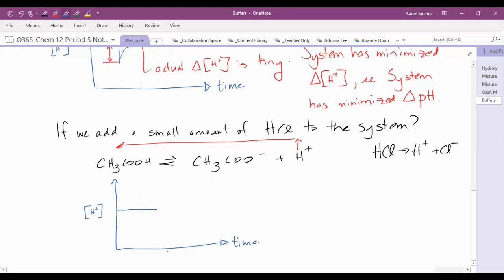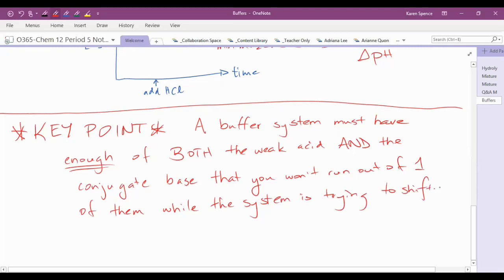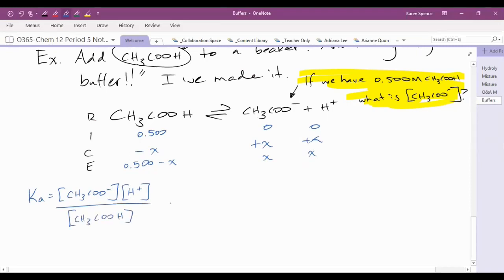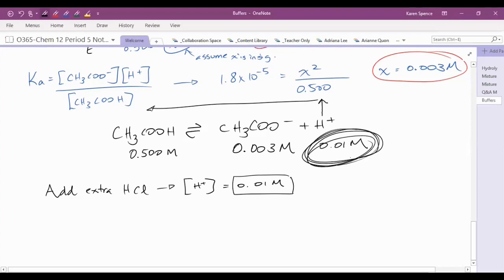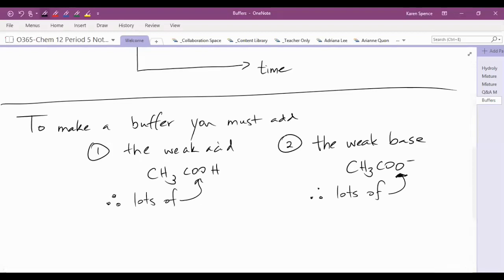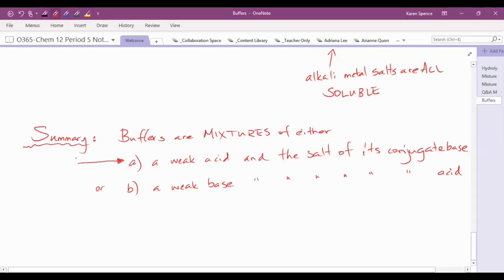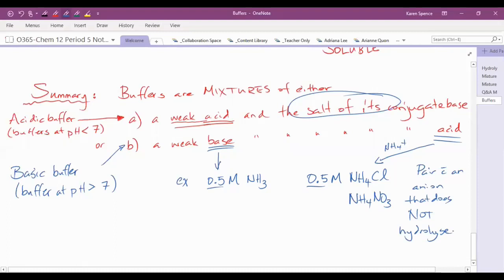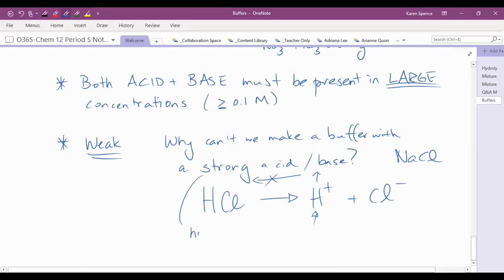Buffers Lesson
April 7 - Chem 12 Lesson on Buffers